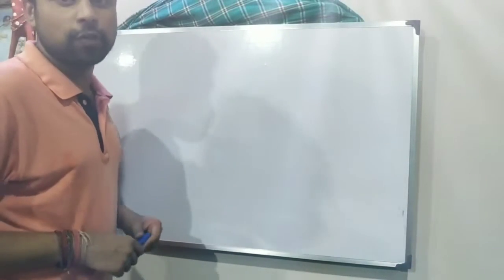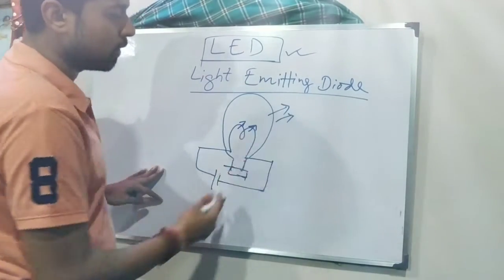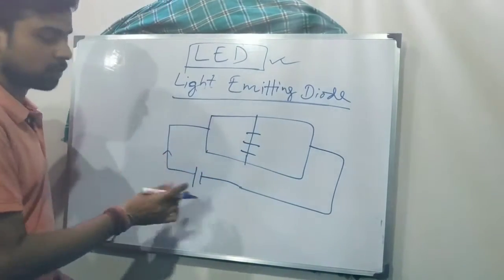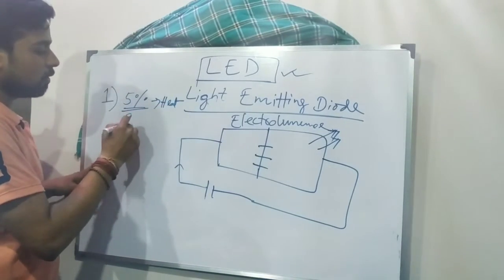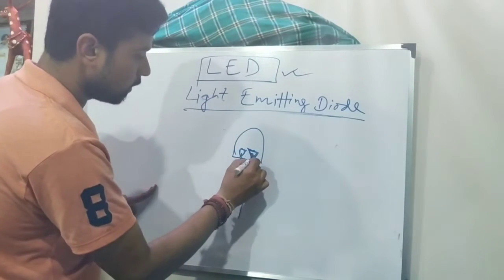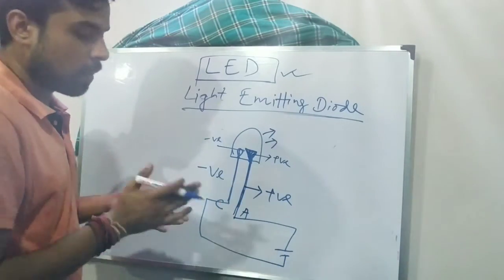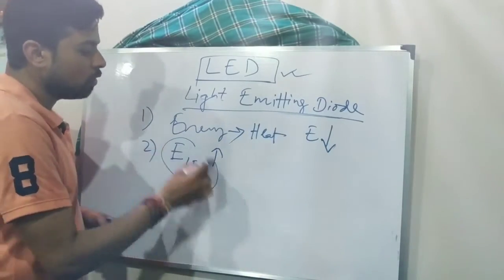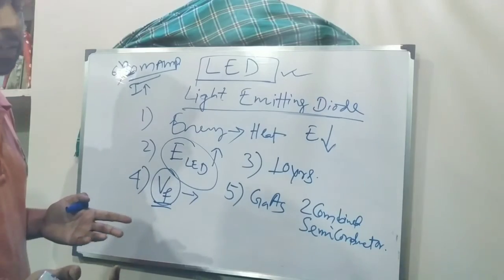L.E.D. - Light Emitting Diode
In this video, we'll lean about what is a LED, how is it better than a traditional bulb and how do we use it.. Happy learning..